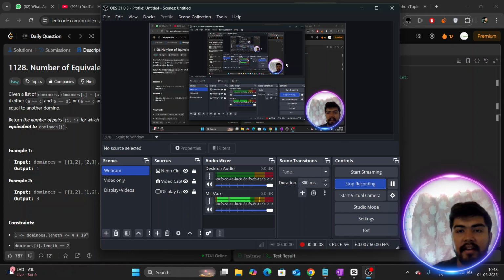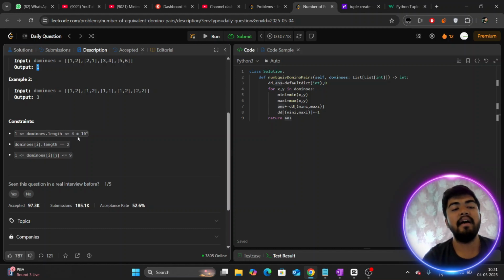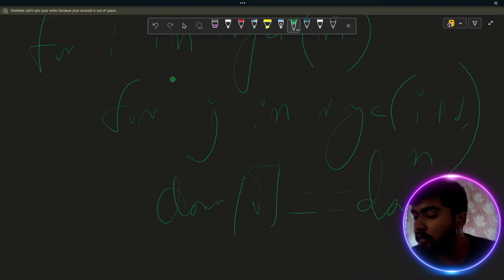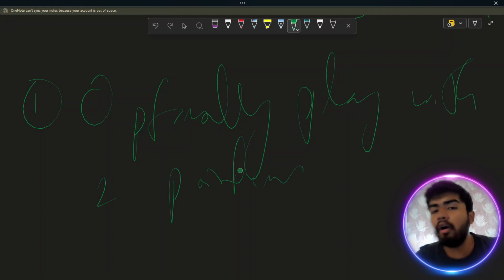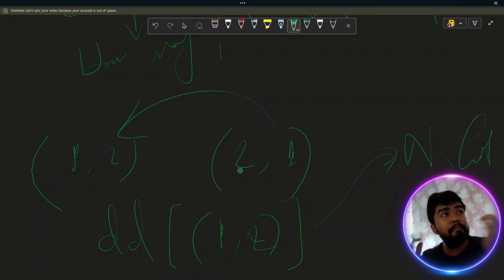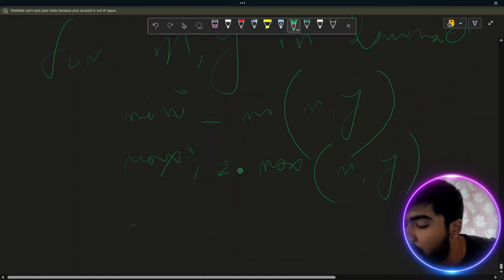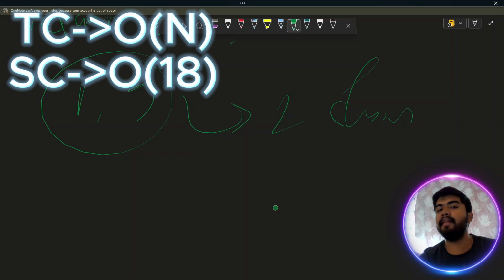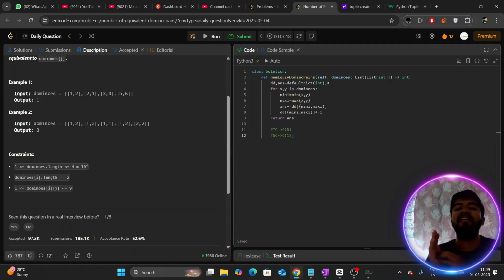Number of Equivalent Domino Pairs || Leetcode 1128 || Maths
100 Days Code Challenge with Shouvik 🚀 || Master DSA, System Design & Backend Development || Number of Equivalent Domino Pairs || Leetcode 1128 || DSA || 100 Days of Coding Challenge